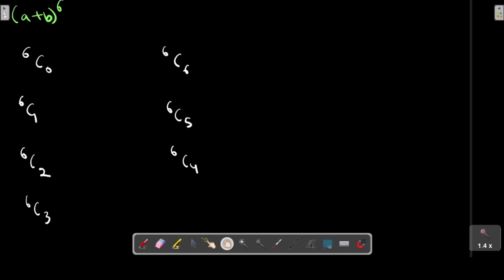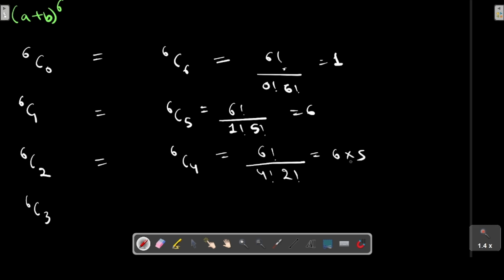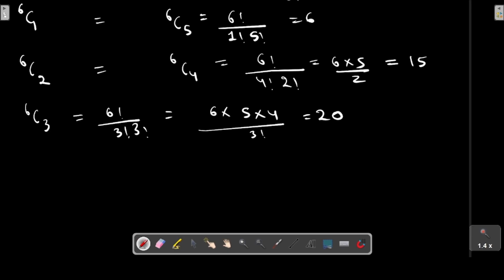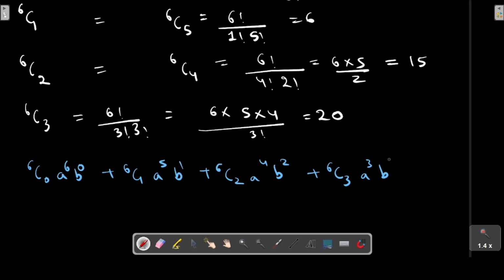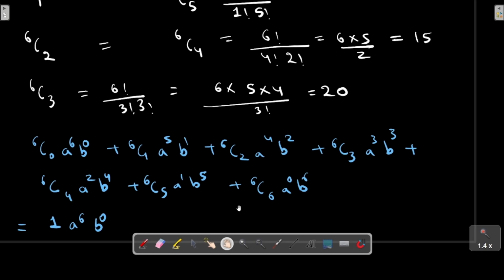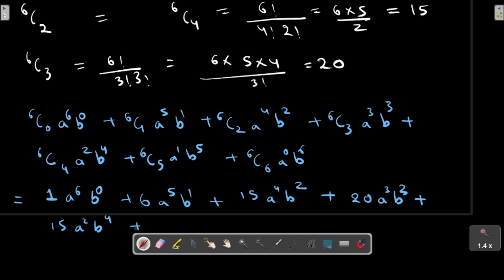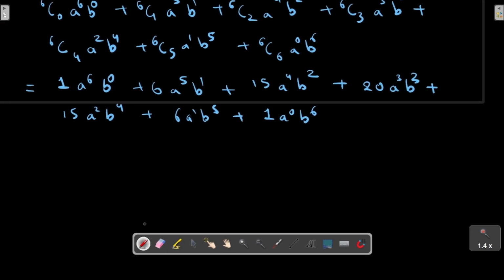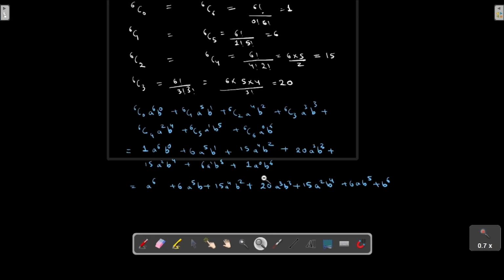Binomial Expansion for n=6 Using nCr Formula | Year 11 Math | Binomial Coefficients Explained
Expand *(a+b)^6* step-by-step using the *nCr formula*! 🚀
Here, nCr works exactly like the *binomial coefficients* — and we’ll see how to calculate and use them effectively.

You’ll learn:
🔹 How nCr gives each term’s coefficient in (a+b)^n
🔹 Step-by-step expansion of (a+b)^6
🔹 Why nCr = n! / [r!(n−r)!] is a powerful shortcut
🔹 Connection between nCr and Pascal’s Triangle
🔹 How to apply this method for larger n in exams

Perfect for:
📍 Year 11 students
📍 Indian curriculum (CBSE, ISC, State Boards)
📍 JEE & competitive exam aspirants
📍 College-level mathematics learners

💡 If you want a *personal 1-on-1 session* for doubt-solving or learning, I offer fair and affordable rates.

✨ Keep Smiling, Keep Shining, and Keep Learning! ✨